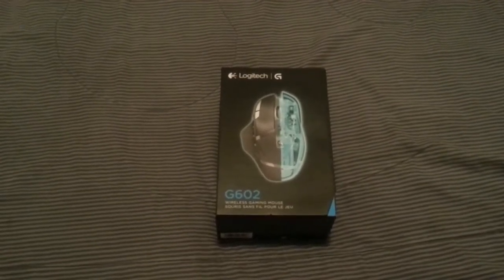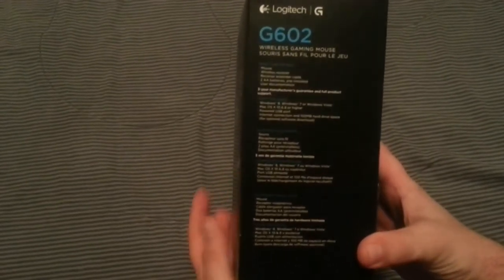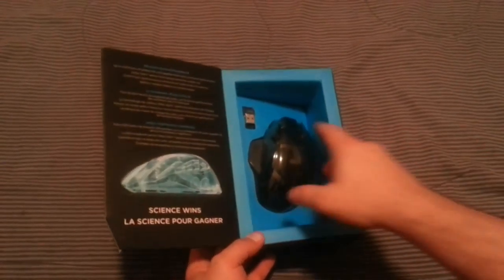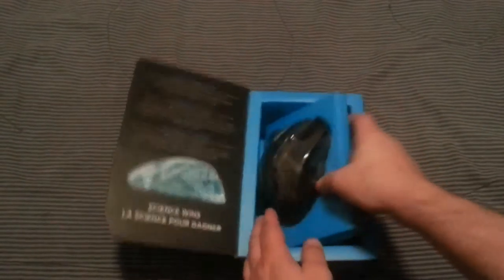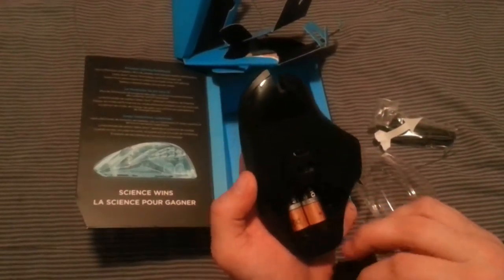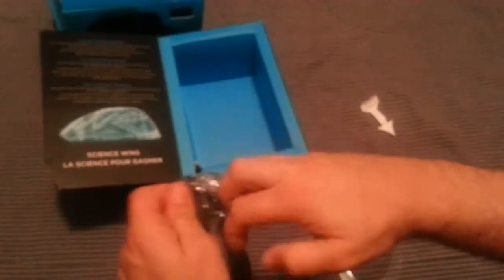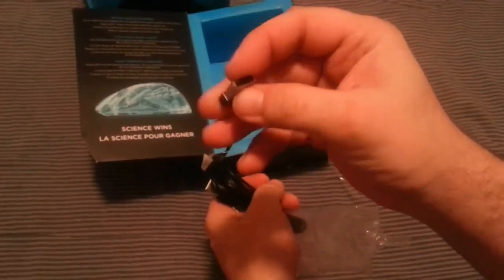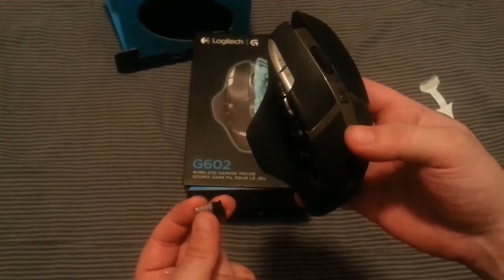Sharlenwar's Adventure In Real Life - New Gaming Mouse!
Just me doing a small unboxing of a new gaming mouse that I received. Finally got something that has a working scroll wheel!